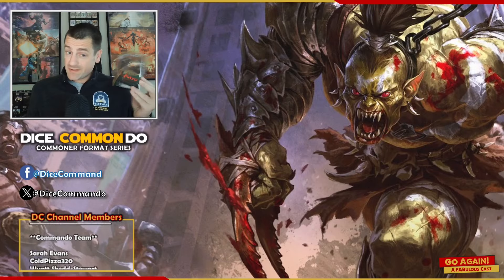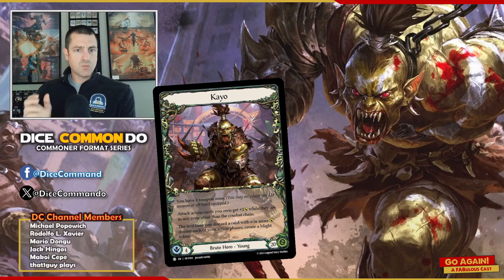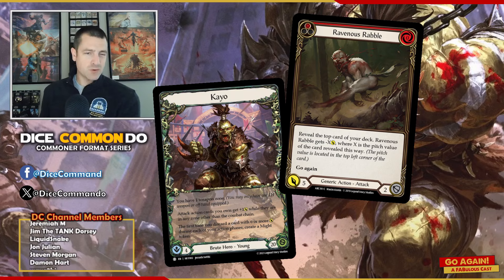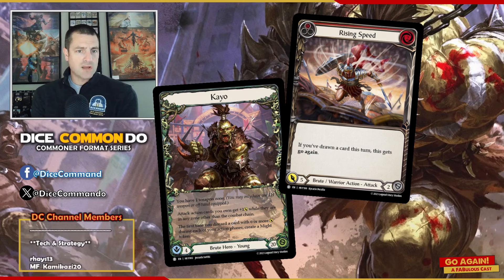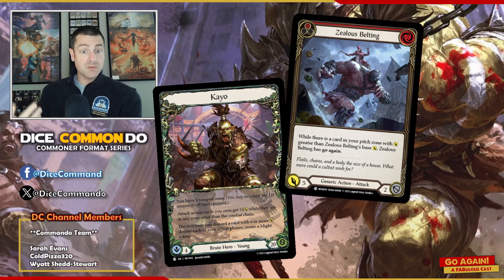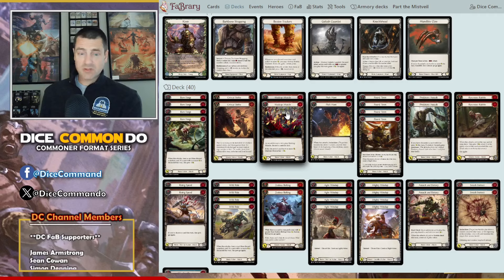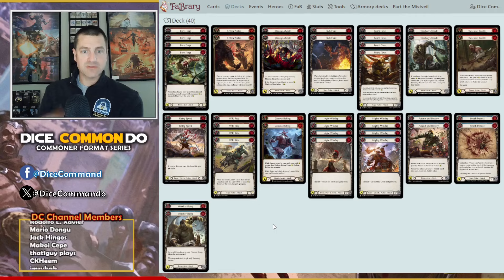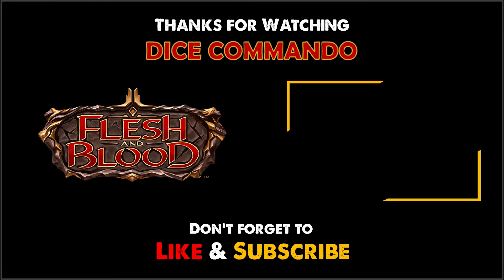No-Miss Armed Kayo Commoner May'24 | Flesh and Blood TCG | Go Again! Ep499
In the spirit of last week's Kayo armory deck release, for this week's commoner video we're looking at a no-miss, balls-to-the-wall, armed kayo deck build.

Become a Dice Commando Channel Member for access to exclusive videos, access to the Discord, and seasonal events:

All Flesh and Blood card images, product images, and related art used in this video are property of Legend Story Studios and their respective artists, and are used here under fair use laws as news, education, critique, and review.